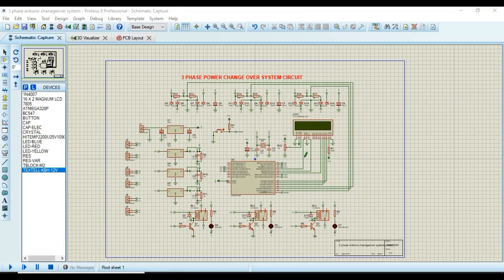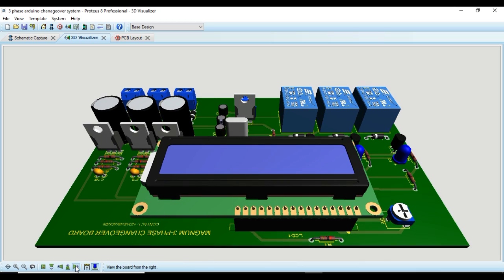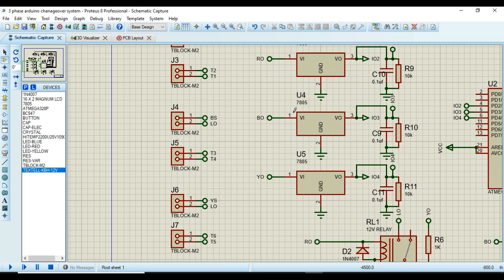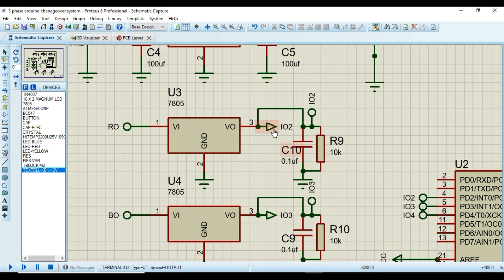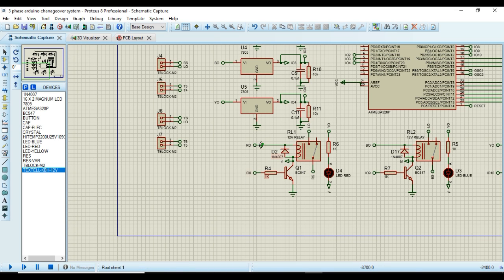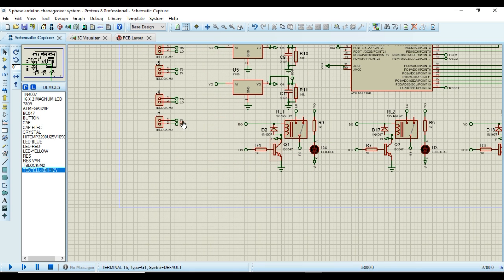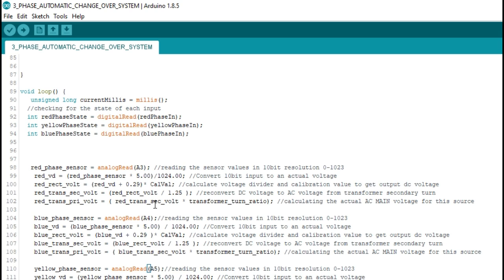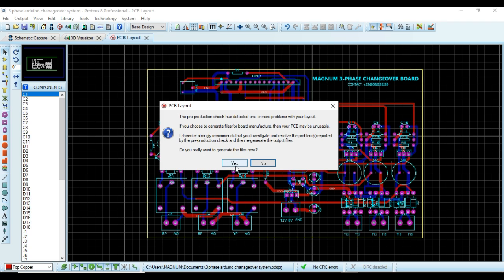3 Phase automatic changeover circuit : Protues PCB design and ordering from JLCPCB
3 Phase automatic changeover circuit . Protues PCB design and ordering from JLCPCB

From IDEA to DESIGN and down to ASSEMBLY!
Am glad at the outcome of this PCB board design which I made and had manufactured at JLCPCB .
This is a simple 3 Phase automatic changeover system, which is one of the most sort out design that I have received proposals to build and modify
Instead of constant soldering on a perf board, I decided to make a PCB board design on Protues software in order to make work easier for me and my team.

00:00 - Introduction
00:44 - Protues schematic diagram
04:06 - PCB board design
04:37 - 3D visualization
05:05 - Programming ardiuno board
06:38 - Protues Gerber file generation
07:30 - Ordering the PCB board on JLCPCB
09:46 -  Receiving order and board assembly
10:42 - Soldering
11:25 - Circuit Testing
12:56 -  Conclusion